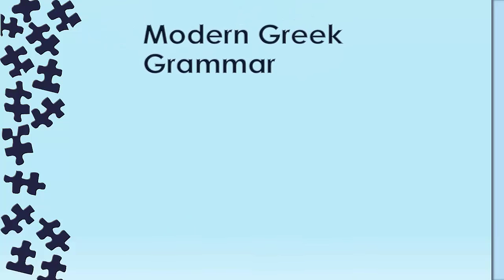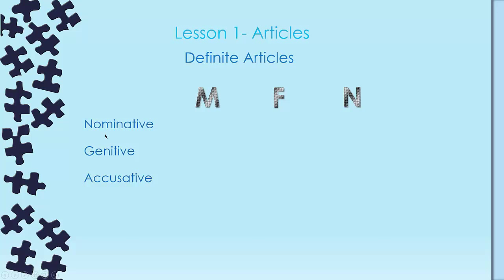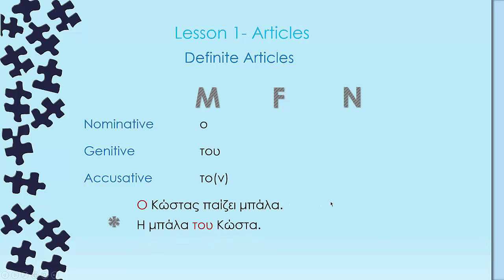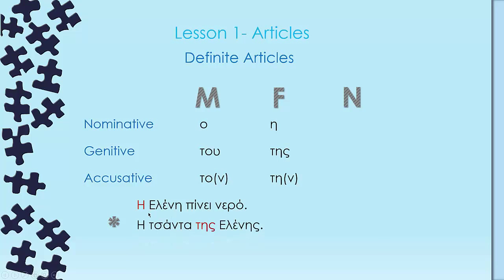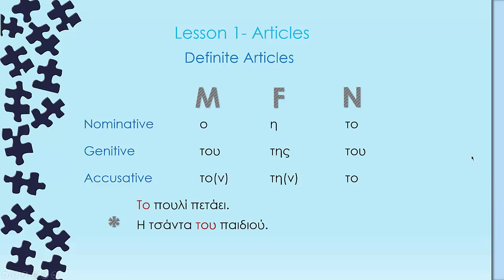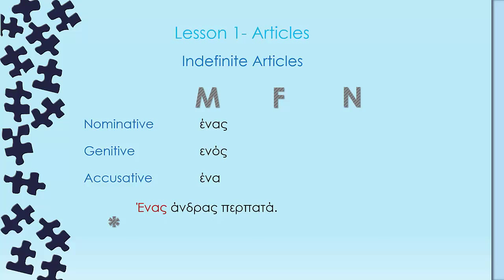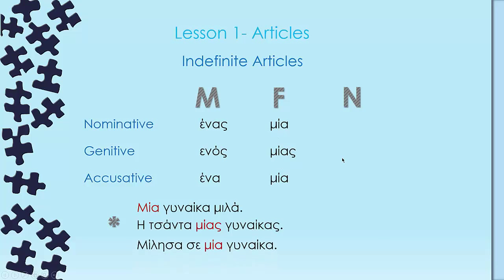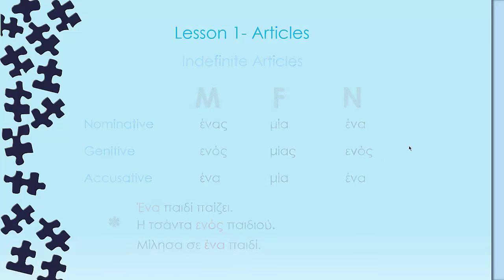GreekMadeSimple Lesson 1 Articles(Singular)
Don't be shy...It's our first lesson!And of course...Do not get terrified..it will all come to place.